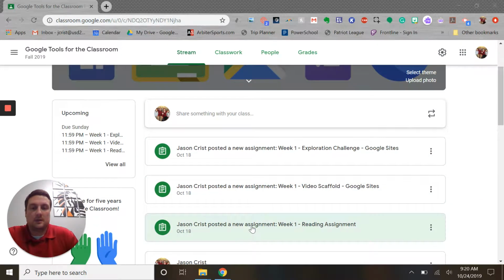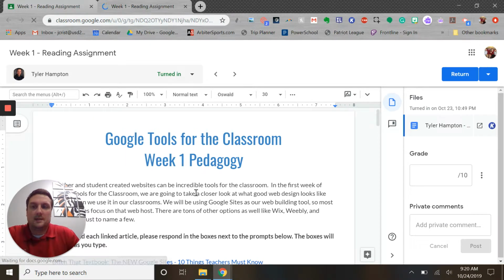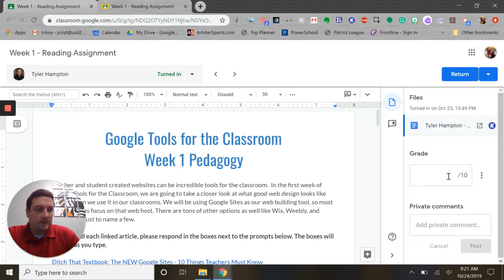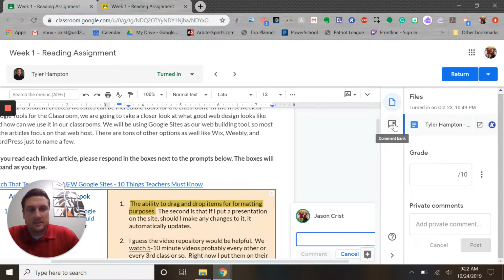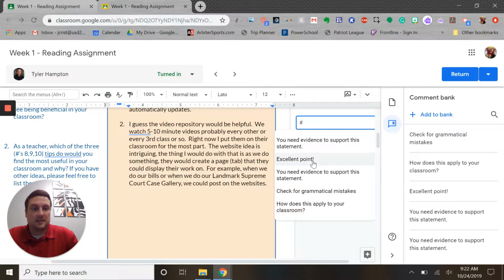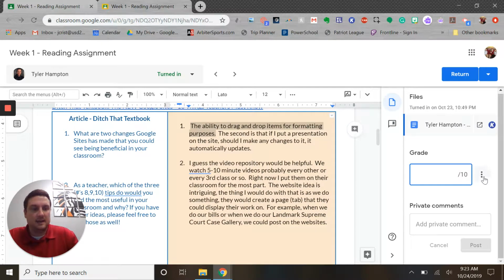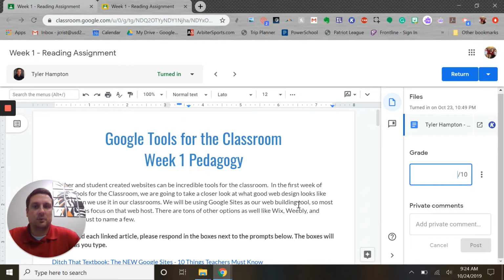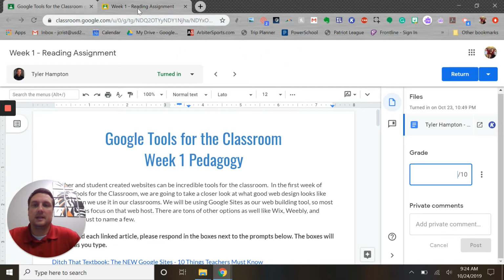2.9 - Grading Features in Google Classroom